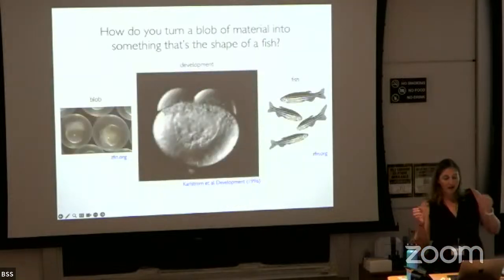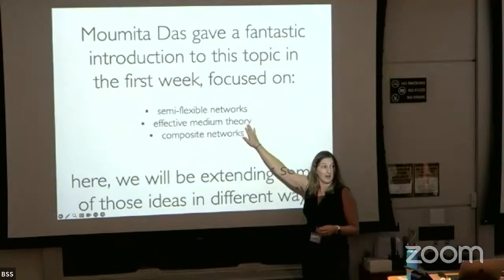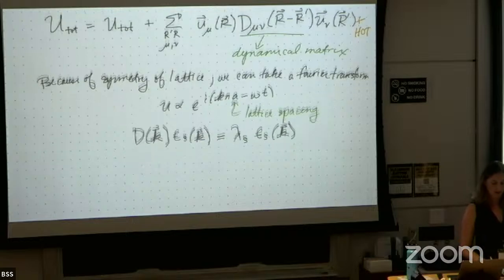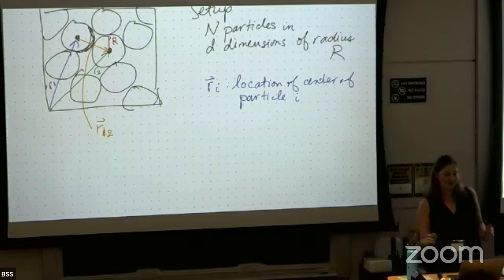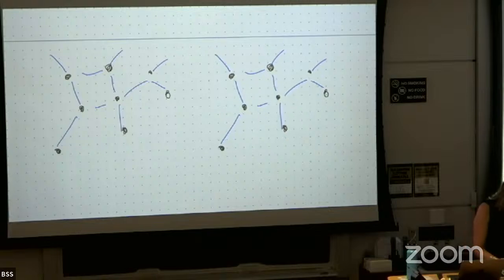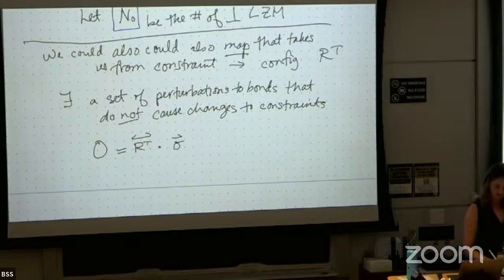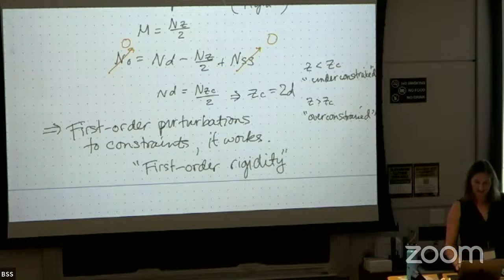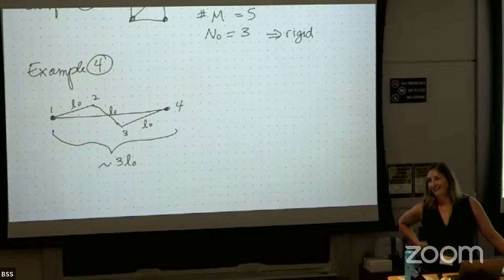M. Lisa Manning I - Emergent mechanical properties of biological tissues (BSS 2024)